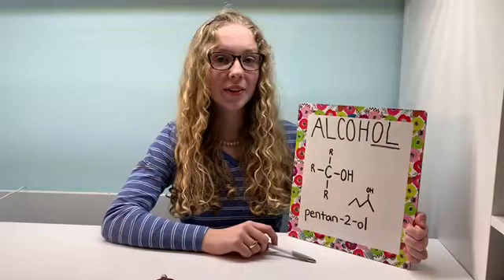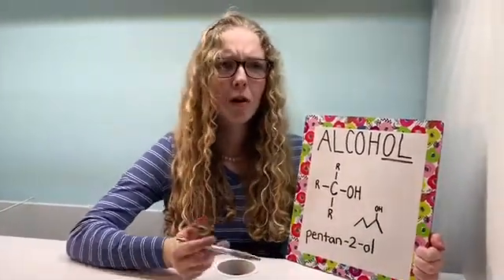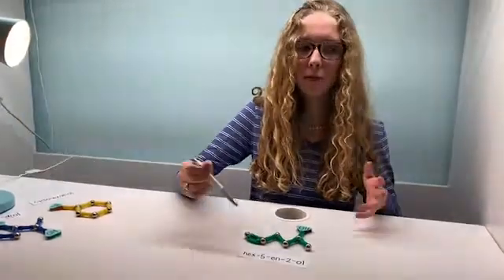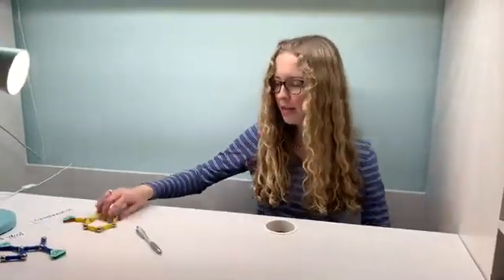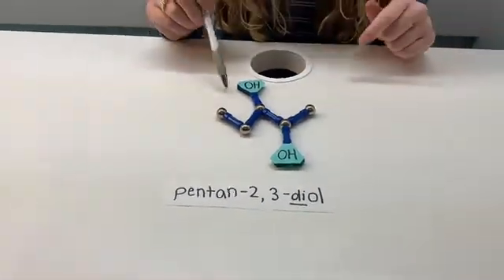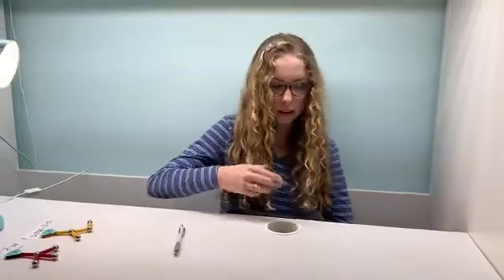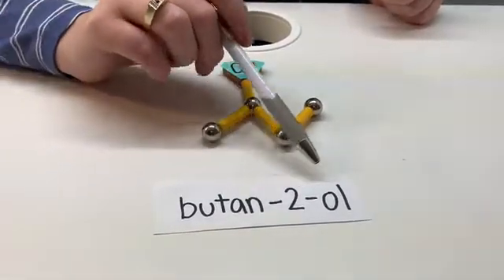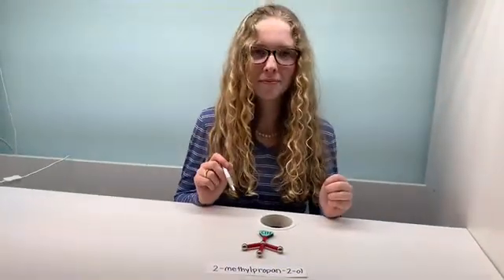How to Name Alcohols (+ PRACTICE)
Welcome to Learning with Leanne!
I am a grade 11 student, and I love math and science!

In  this video, I explain how to name alcohols, as well as how to identify primary, secondary and tertiary alcohols!

-Leanne